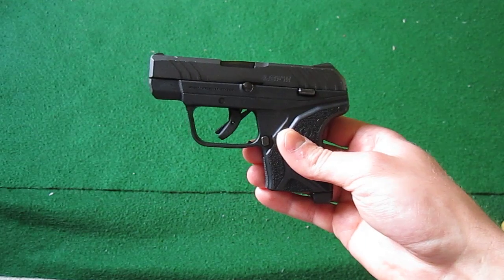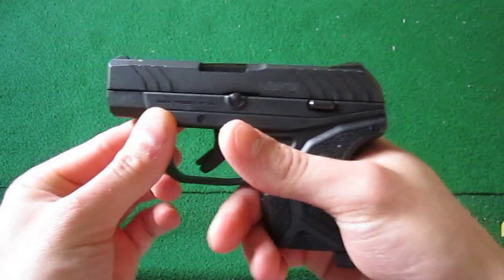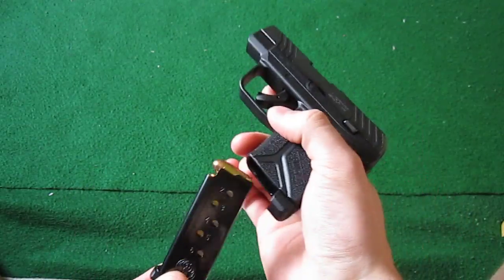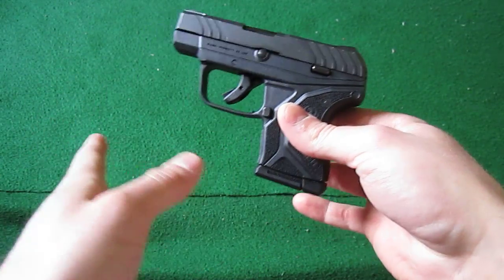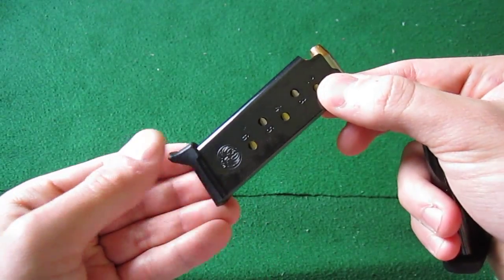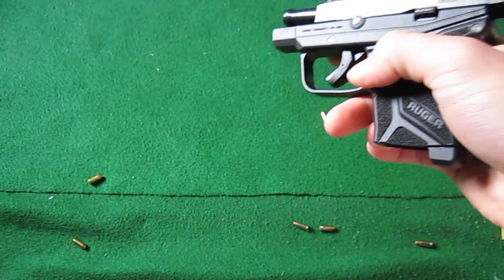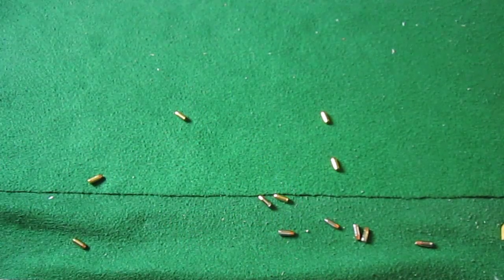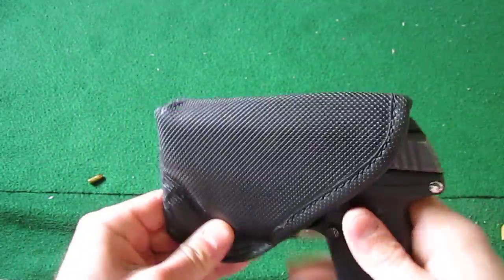Nuances About the Ruger LCP 2...Check The Markings on the Magazine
The first 50 rounds between 2 magazines had no malfunctions. This gun was surprisingly light recoiling for me and was actually fun to shoot. Aiming center mass from 3-5 yards away I was consistently hitting left. Might be me just jerking the trigger, not ready to blame the sights.